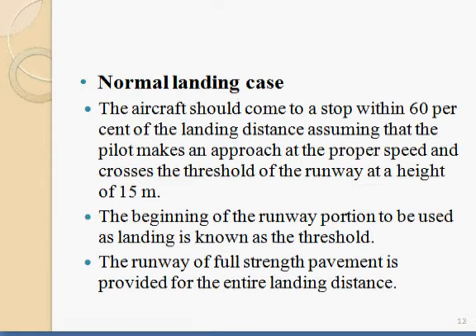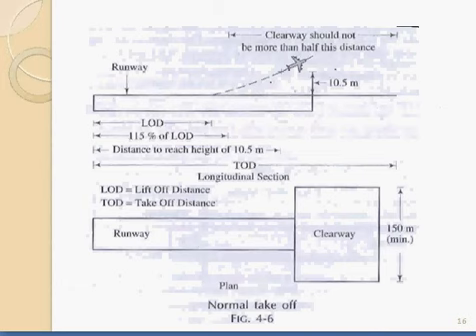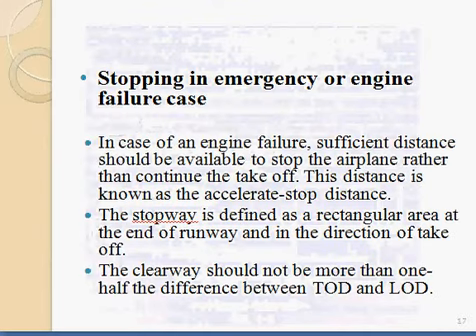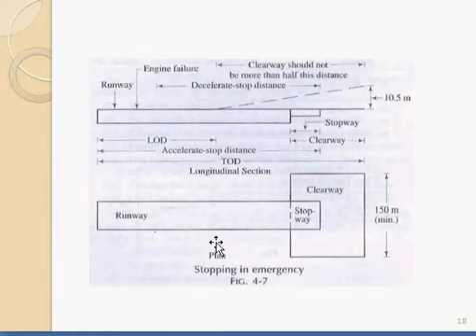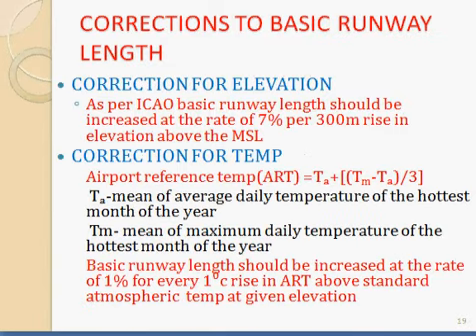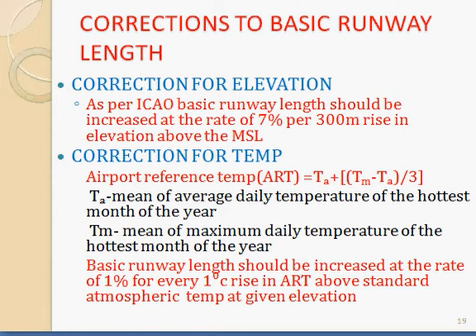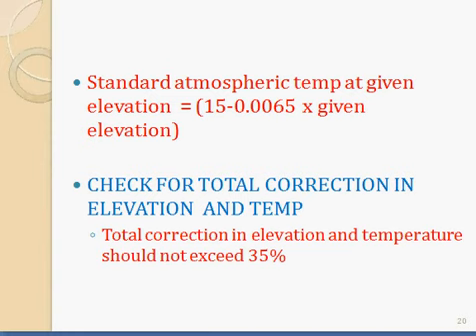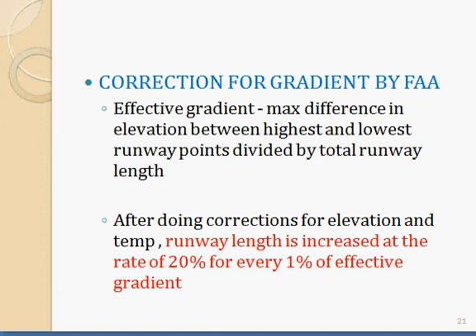CE 308 TE 1 MODULE 6 BASIC RUNWAY LENGTH